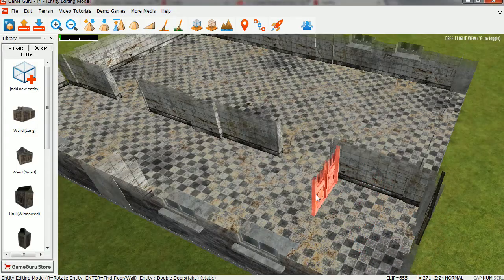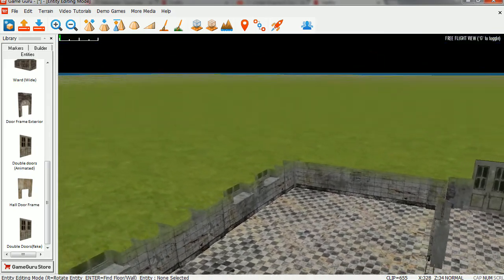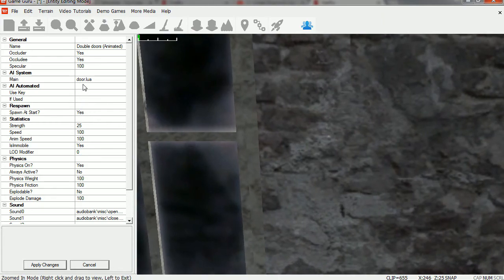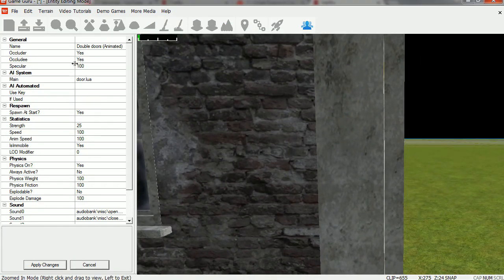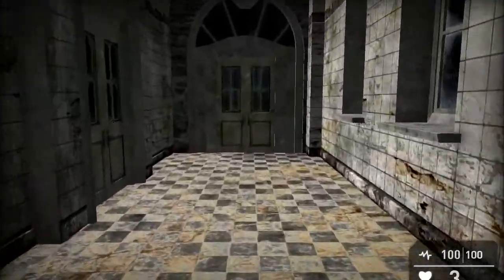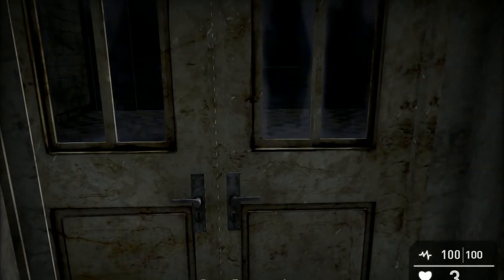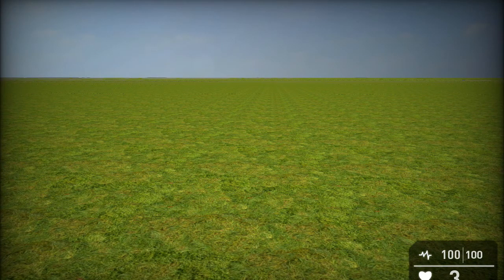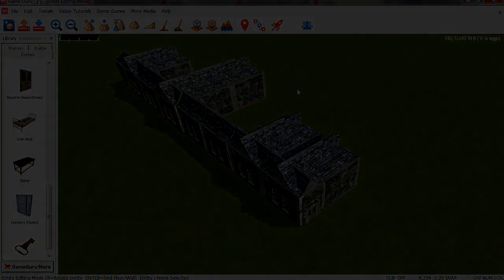Game Guru: how to make a horror puzzle game ( no coding )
no experience required Game Guru: how to make a horror puzzle game ( no coding ) Download completed Example: